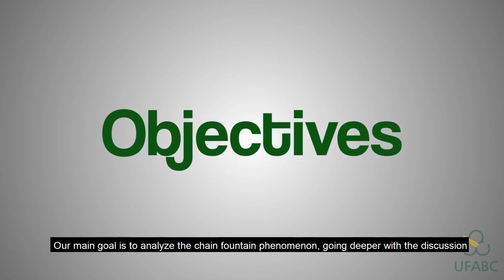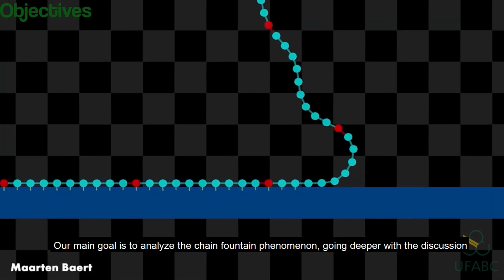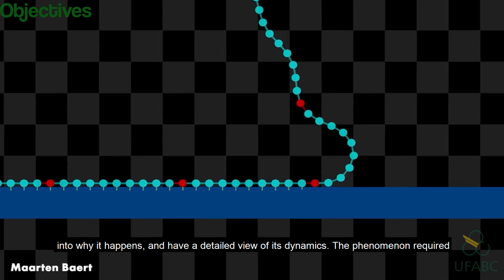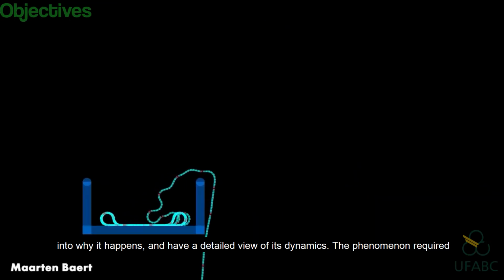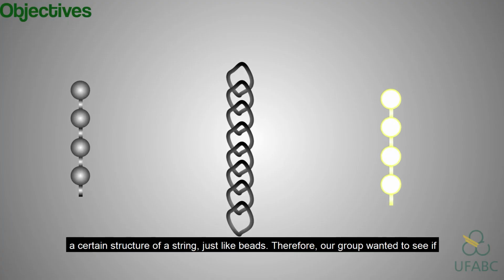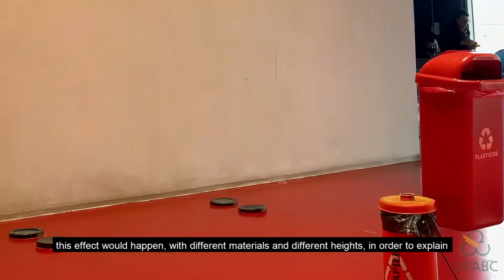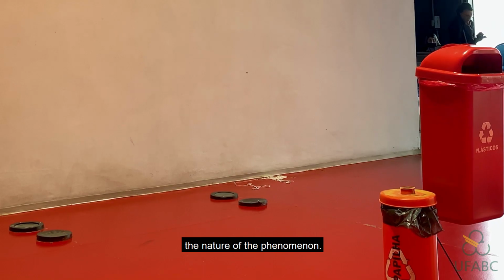Matutino_Jeroen-Schoenmaker_Chain-Fountain-Dynamics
The Dynamics of the Chain Fountain Effect
Docente da disciplina: Jeroen Schoenmaker
Campus: Santo André
Turno: Matutino
Nome completo dos integrantes do grupo: Julia Tosato de Jesus, Luana Rodrigues Bertellotti, Matheus Henrique Dias, Otávio Augusto de Lima Beato, Rafael Cisotto Dias, Rafaela De Féo Carvalho, Selson Umbelino do Carmo Junior

The chain fountain effect is a phenomenon that occurs with a certain kind of chain that when thrown in a controlled manner, goes above the walls of a container and forms an arch before going down, and our objective is to try and understand why it happens. In this work we tested it with respect to relevant parameters, such as chain type, kind and shape of container, and launching techniques. Our results show that the effect is more evident towards the end of the process. Furthermore, we believe that both models to explain the phenomenon, namely the “kickback effect” and the “sucking effect” are adequate to be considered as contributing to the Mould effect.